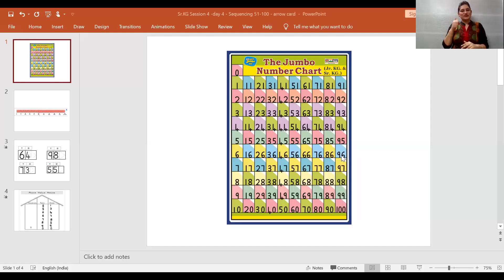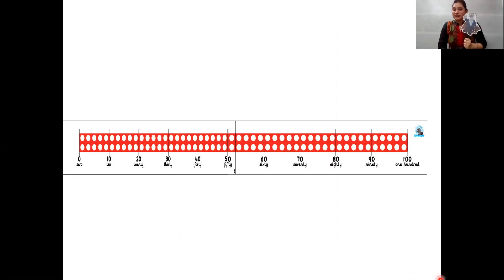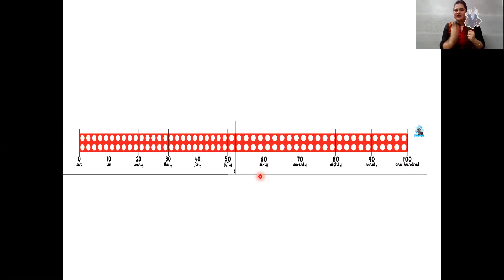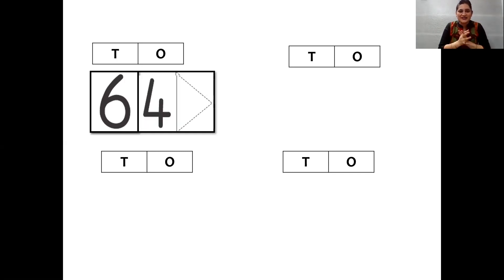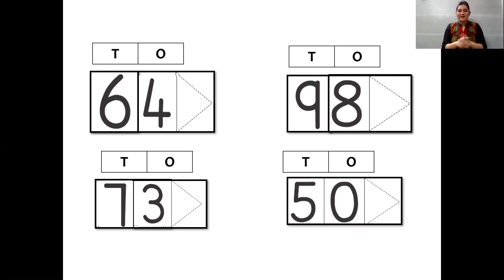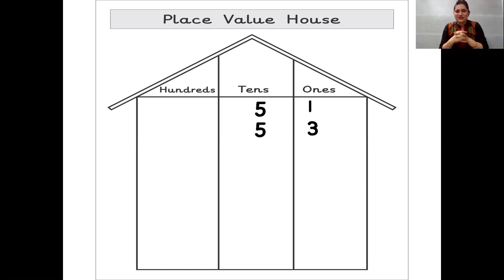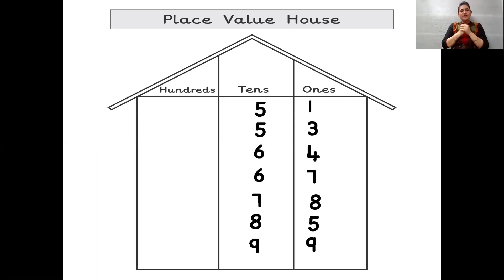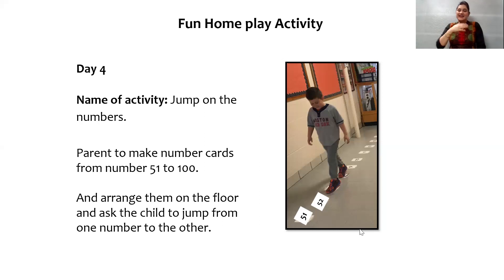Sr KG Day 4 Number Magic Sequencing numbers 51 to 100